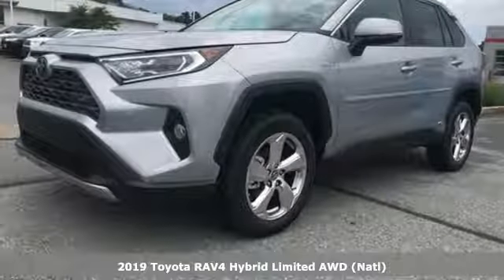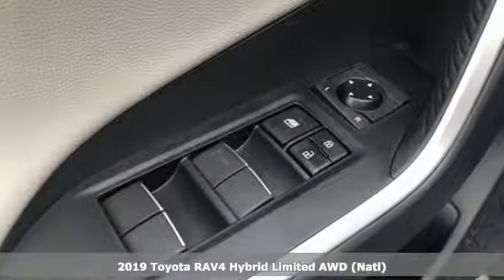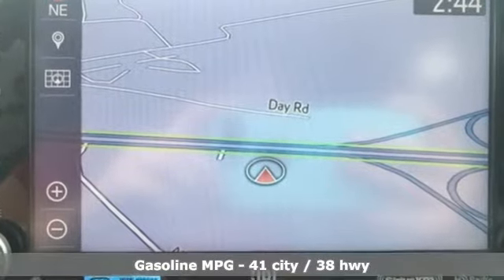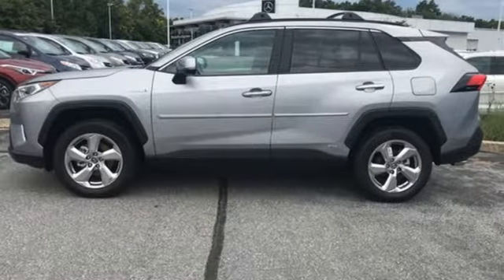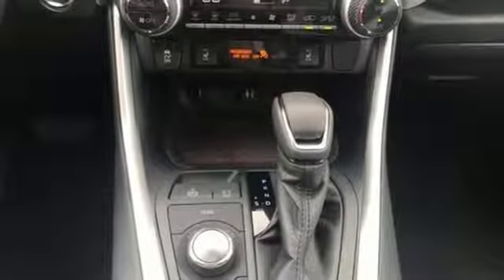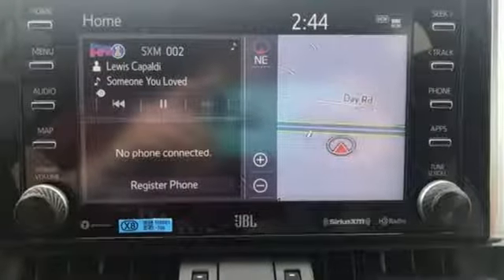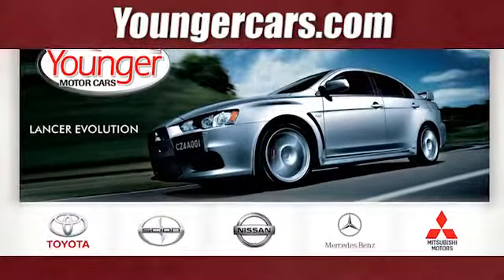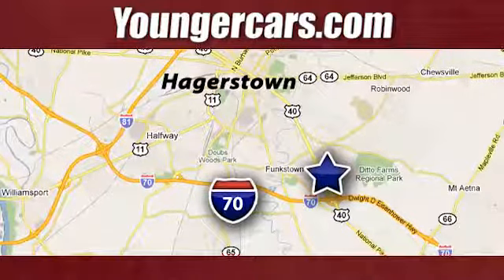New 2019 Toyota RAV4 Hybrid Frederick MD Hagerstown, WV V2963900 - SOLD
Year: 2019
Make: Toyota
Model: RAV4 Hybrid
Trim: Limited
Engine: 2.5L 4-Cylinder
Transmission: eCVT
Color: Silver
Stock #: V2963900
VIN: 2T3DWRFV2KW025259

Be One!

Address:
1945 Dual Highway